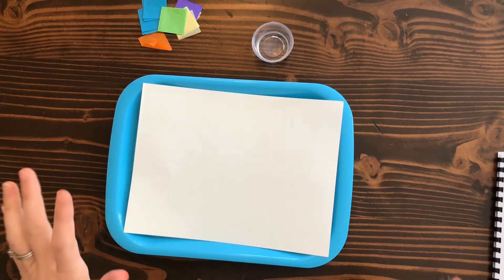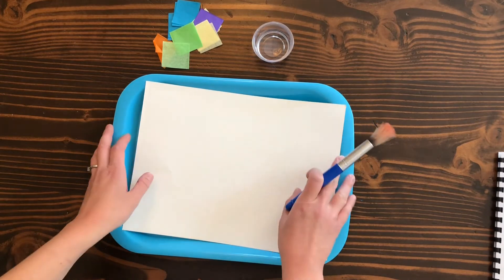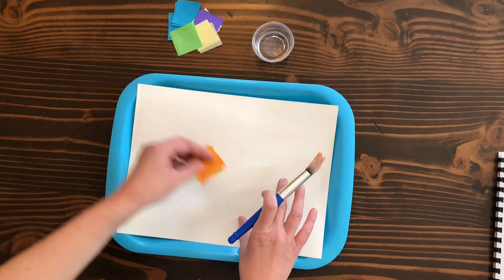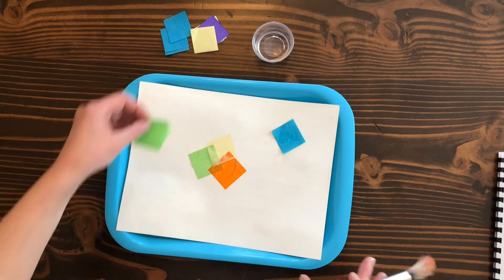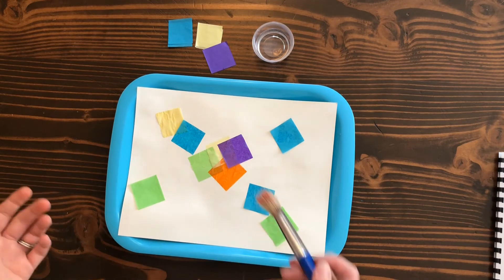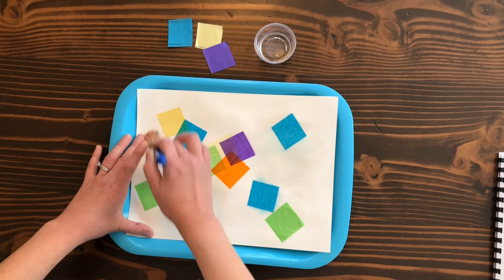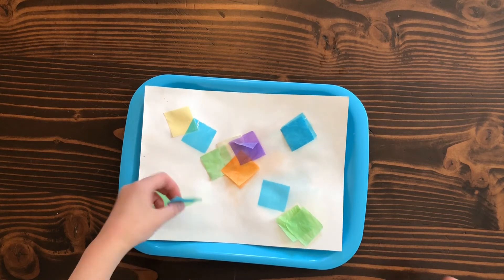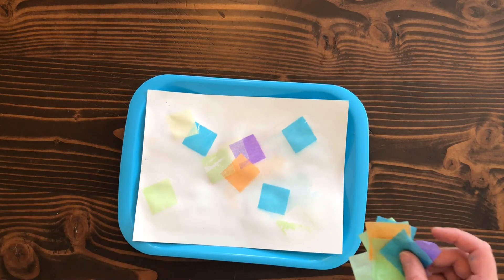Tissue Paper Stained Glass - TIPS Summer Fun Club in a Box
You will need watercolor paper, a cup of water, a paintbrush, tissue paper squares, and a tray or tablecloth.